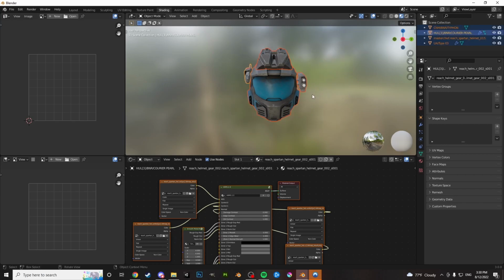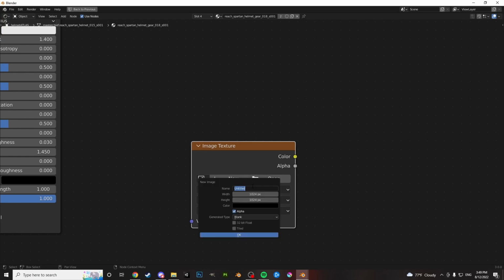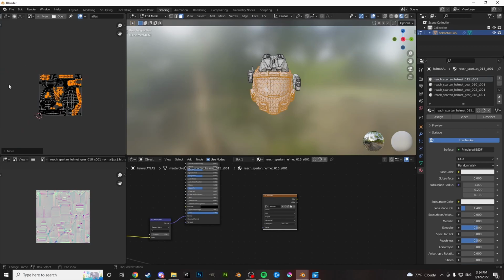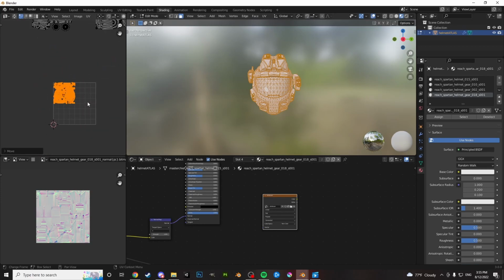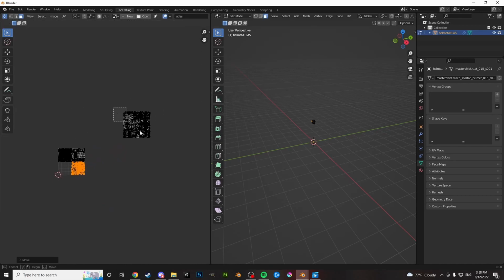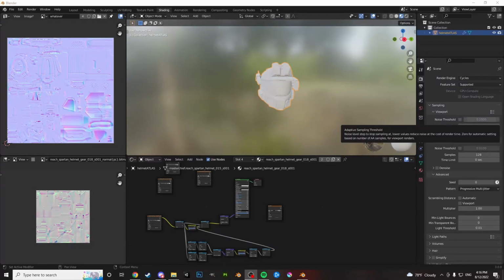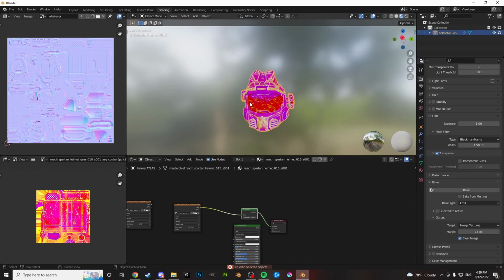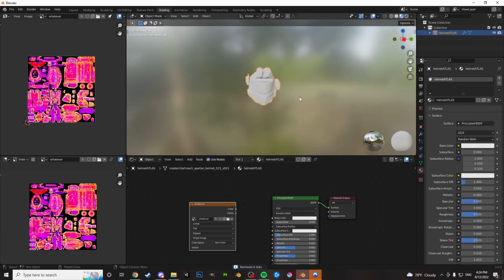Blender 3.0 Texture Atlas Tutorial by Nighti